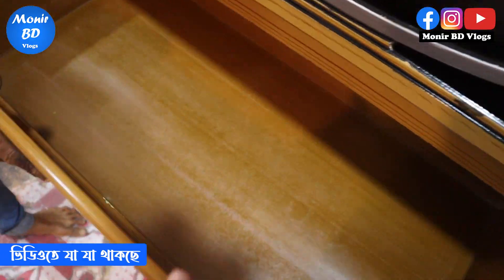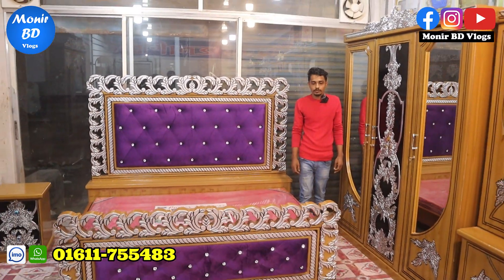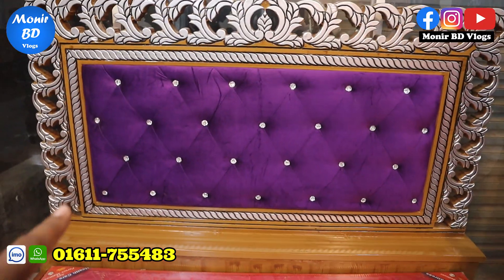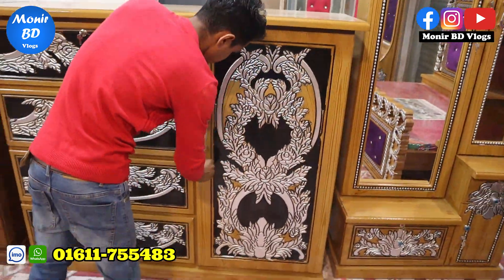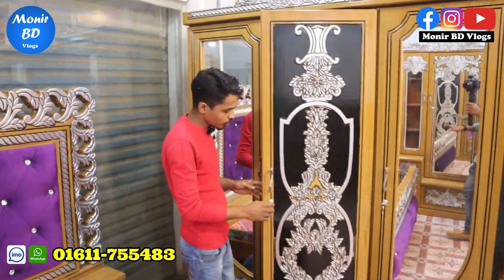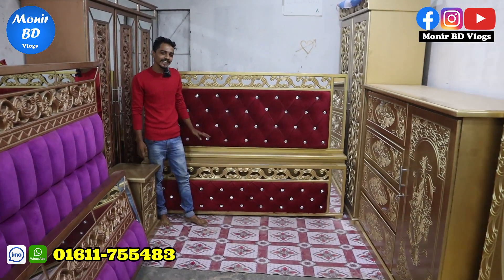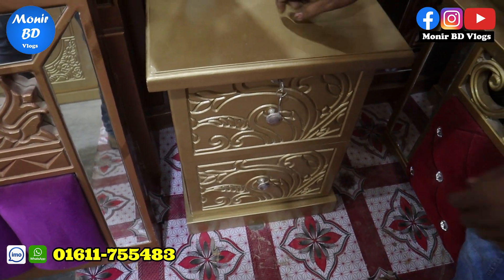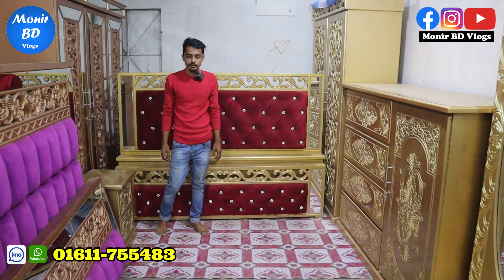মাত্র ৩০ হাজার টাকায় বেডরুম সেট | বছর শেষে ডেলিভারি ফ্রি | Furniture bedroom pakege price in bd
Shop Address:
Chalabon Nur Furniture / চালাবন নূর ফার্নিচার
                                 (Imo+ Whatsapp)
Location: ২৫৭, চালাবন (মাটির মসজিদ সংলগ্ন), সালাম মার্কেট, উত্তরখান, ঢাকা

        🎬 আপনার পণ্য বা প্রতিষ্ঠানের 🎬
         বিজ্ঞাপন ভিডিও আমাদের মাধ্যমে
  প্রচার করতে চাইলে আজই যােগাযােগ করুন

☠️সতর্কবার্তা
যেকোনো পণ্য ক্রয় করার পূর্বে ভালভাবে যাচাই বাছাই করে নিবেন আর্থিক লেনদেনে সতর্ক থাকবেন আমরা শুধু আপনাদেরকে বেসিক ধারনা দেয়ার চেষ্টা করি
অবিশ্বাস্য দামে ফার্নিচার
ওপেন চ্যালেন্জ
toha furniture
segun furniture
নতুন ডিজাইনের খাট
furniture set
new bedroom packege
wholesale market
2022segun furniture
bedroom set price
কম দামে ফার্নিচার
কম দামে খাট
কম দামে আলমারি
সোফা সেটের দাম
ডাইনিং টেবিলের দাম
ফার্নিচার কিনুন
এত কমদামে আর কেউ দিবেনা
সস্তায় ফার্নিচার
অবিশ্বাস্য দামে ফার্নিচার
অল্প দামে খাট
কমদামে অয়ারড্রপ
নতুন পুরাতন ফার্নিচার ক্রয় বিক্রয়
পুরাতন চেয়ার
ফার্নিচার ক্রয় বিক্রয়
সেগুন কাঠের খাট
সেগুন কাঠের পুরাতন ফার্নিচার
সেগুন কাঠের ফার্নিচার
ফার্নিচার এর দাম
ফার্নিচার
খাজা ফার্নিচার
নুরনবি ফার্নিচার
Second hand furniture
Second hand furniture price in bd
Second hand furniture market
Used furniture
Used furniture price
used furniture price in bd
2nd furniture
2nd furniture price in bd
 কমদামে ফার্নিচার
সেকশন বেড়িবাঁধ
খাজা ফার্নিচার
পুরাতন ফার্নিচার
furniture market in bangladesh
khaja furniture
khat price
কম দামে ভালো খাট
segunbagicha old furniture market
কমদামে পুরাতন ফার্নিচার
সেগুন কাঠের ফার্নিচার
পুরাতন সোফা
পুরাতন ফার্নিচার কিনুন অর্ধেক দামে
puraton furniture in dhaka
আলমারি
wholesale market
segun furniture
কমদামে খাট
sofa price in dhaka
সোফা সেট